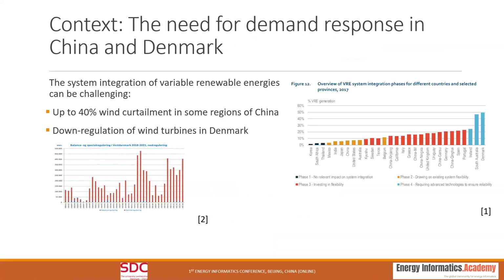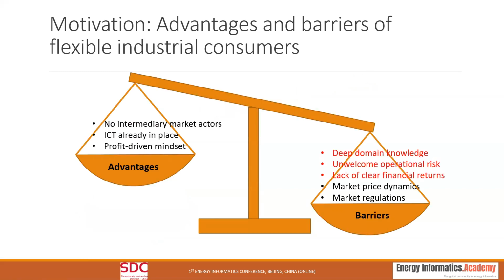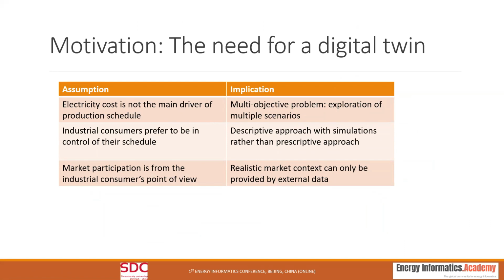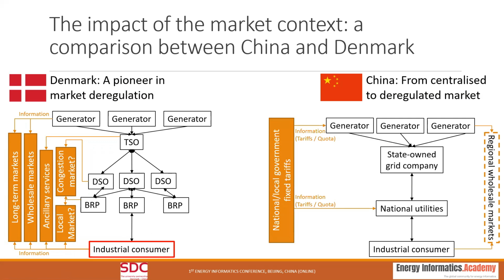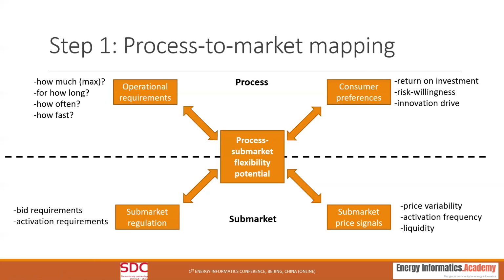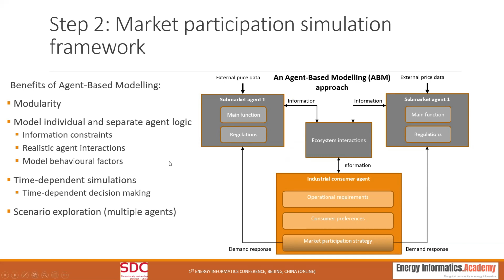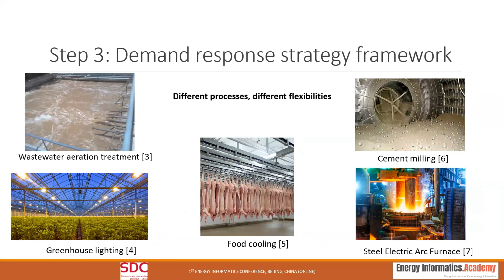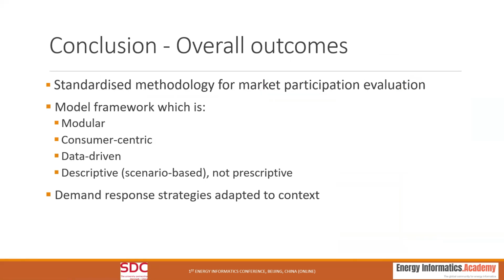A digital twin framework for evaluating industrial consumers’ demand response participation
Citation: N. Fatras, Z. Ma, and B. N. Jørgensen, "A digital twin framework for evaluating industrial consumers’ demand response participation: a comparison between Denmark and China," Energy Informatics, vol. 4, no. 1, p. 30, 2021/09/24 2021, doi: 10.1186/s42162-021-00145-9.

Presented at the Energy Informatics.Academy Asia 2021 PhD workshop The workshop

Abstract: This PhD research project aims to develop a digital twin framework to simulate and evaluate industrial consumers’ demand response participation in the Danish and Chinese electricity markets. The research mainly focuses on industrial consumers with a large diversity in processes and consumption profiles allowing for different flexibility implementations. The project develops a digital twin framework based on agent-based modelling to understand and simulate the industrial consumers’ market participation. The framework is developed and tested using case studies from the Danish and Chinese electricity markets. This framework includes demand response strategies based on market properties, consumer flexibility properties and consumer preferences. The simulation results from the case studies allow to establish general recommendations for demand response strategies within different market contexts. Therefore, the framework can facilitate industrial consumers’ evaluation of their strategies for demand response participation.